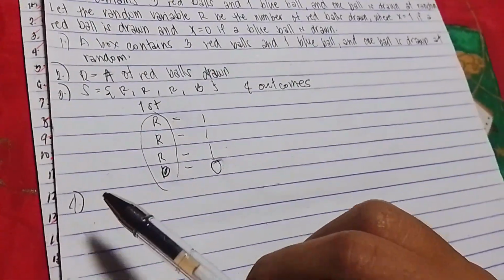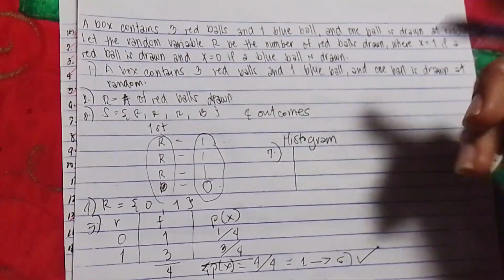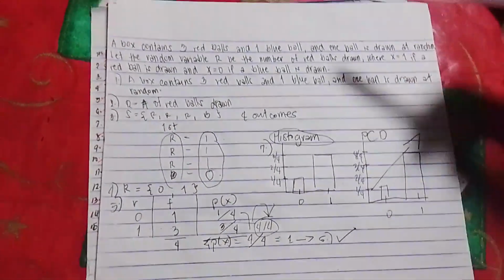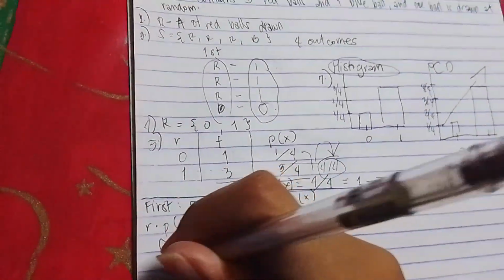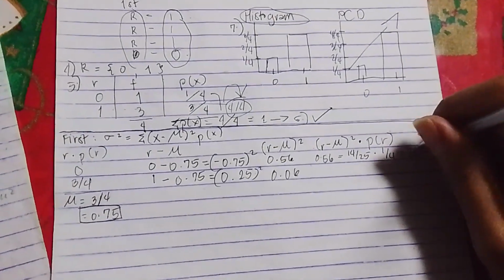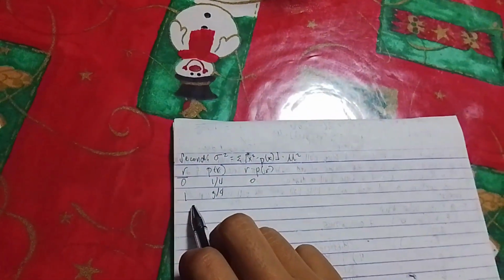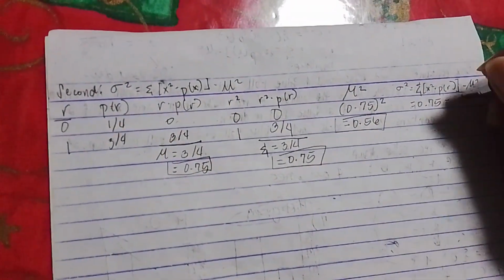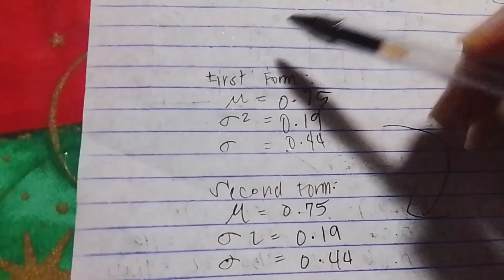Constructing Probability Distribution Table & Finding the Mean, Variance, and Standard Deviation